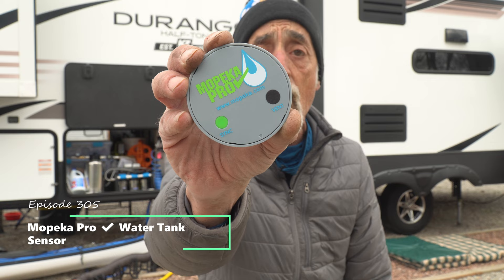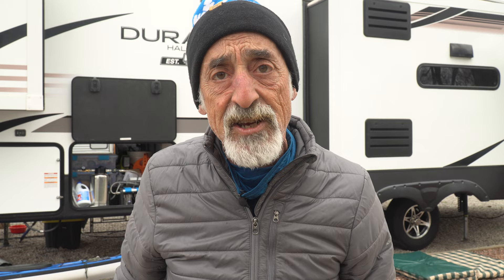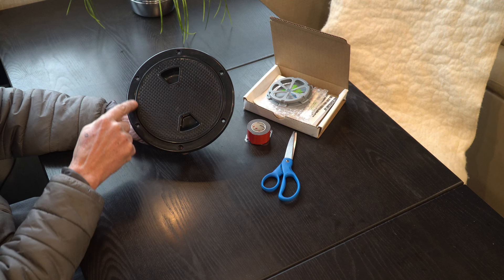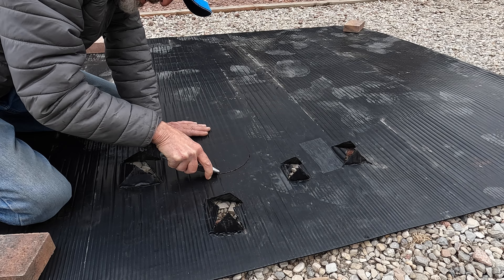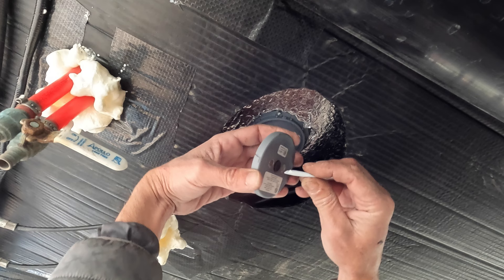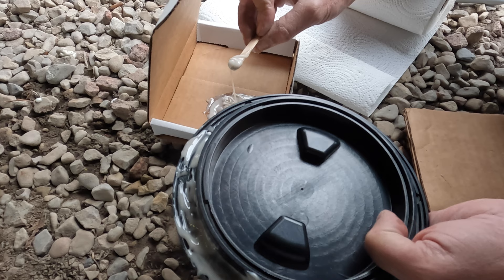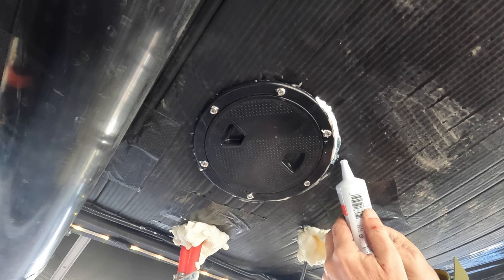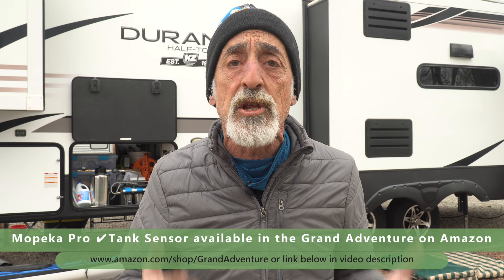Ep. 305: Mopeka Pro ✔ RV Water Tank Sensor | DIY RV upgrade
Traditional RV water tank sensors are woefully inaccurate. The Mopeka Pro ✔ will let us manage our boondocking resources more effectively by using ultrasound to share precisely how much water remains in our tank. We'll explain the device and show you the installation in our RV.

Filmed: April 22-23, 2023

CHAPTERS

0:00 Intro
0:42 What is the Mopeka Pro ✔?
2:45 Why traditional tank sensors don't work
3:18 Installing the sensor
7:38 Using the Mopeka Pro ✔
8:33 Wrap-up and what's next

* Mopeka Pro Check Water Sensor
* Marine inspection hatch

CREDITS

ABOUT US